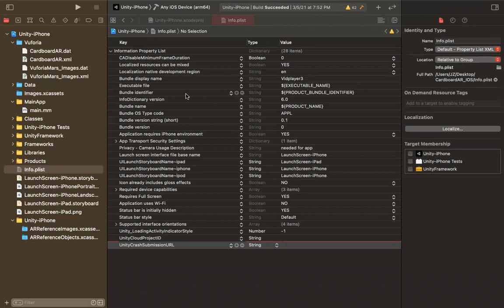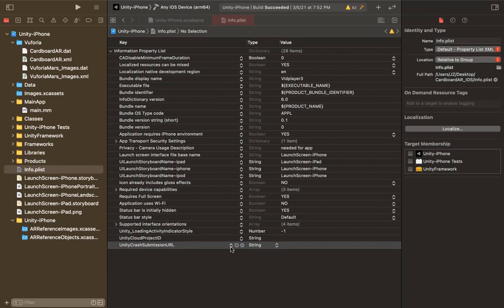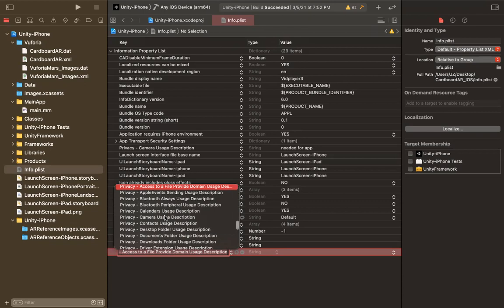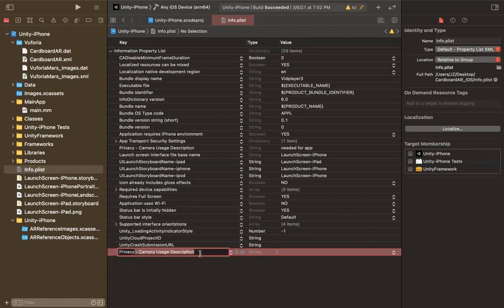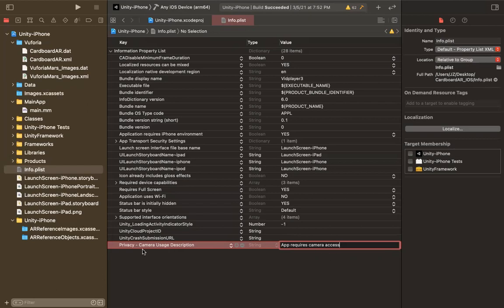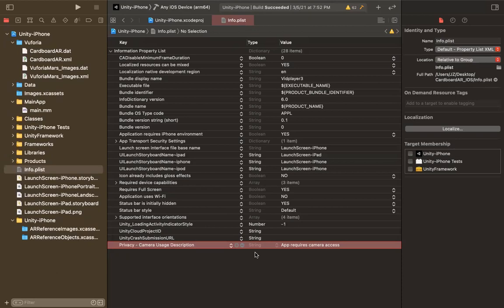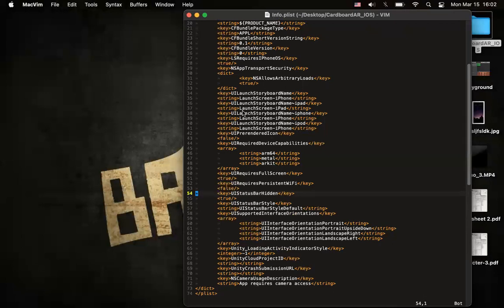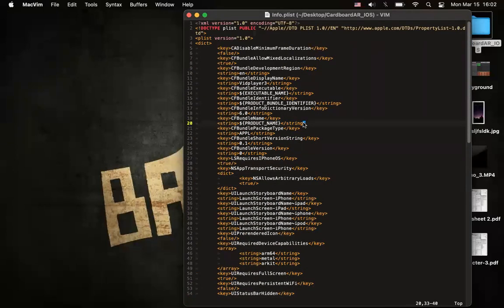Technovation Session 4: Permissions in XCode